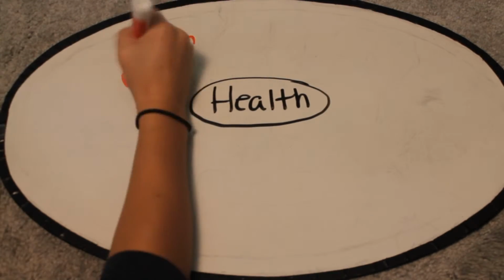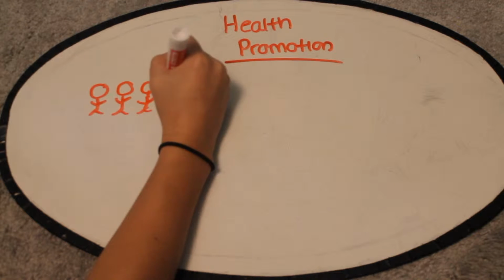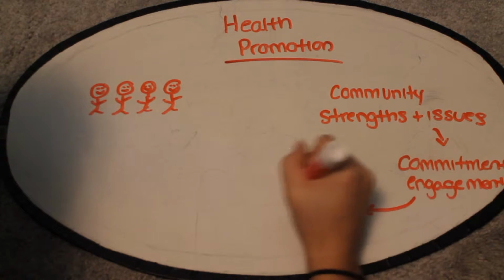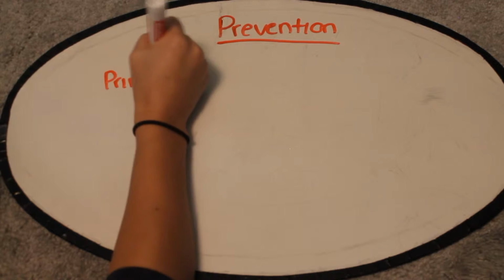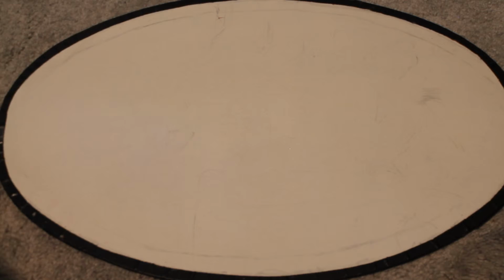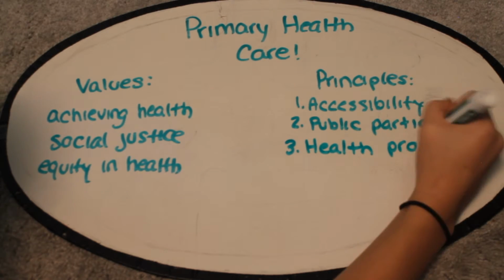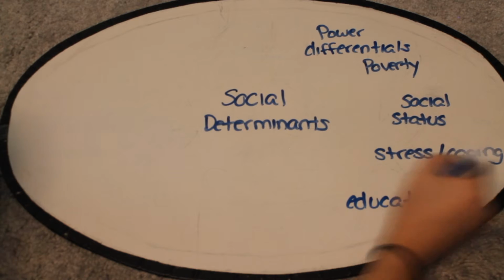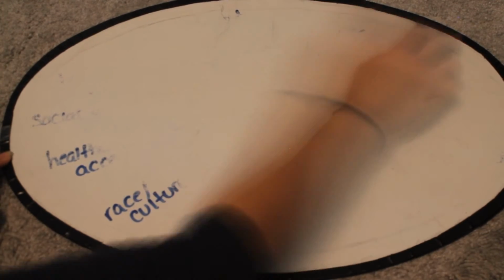NRSU 111 Health Definitions Project